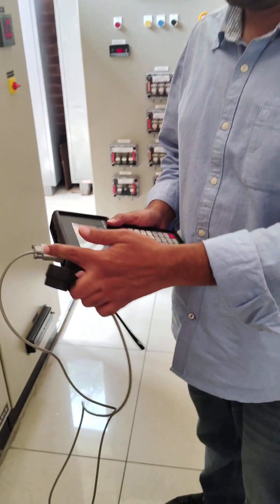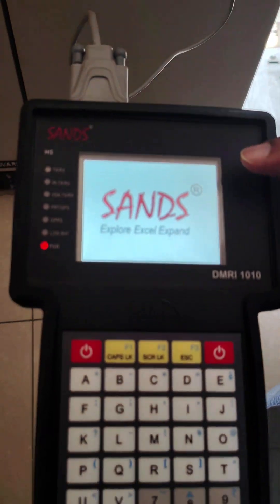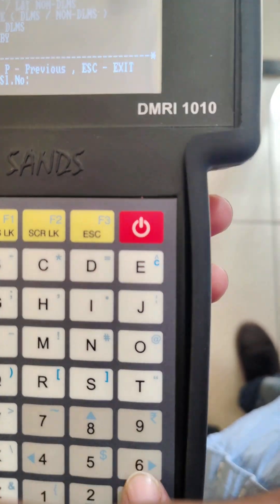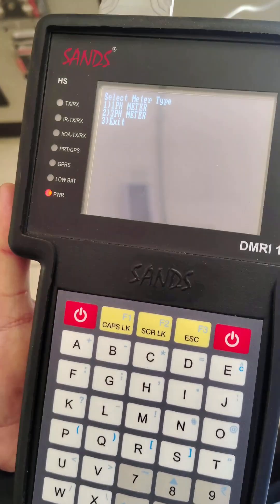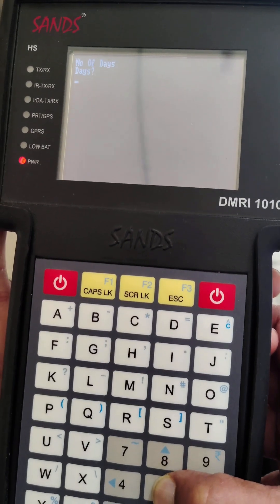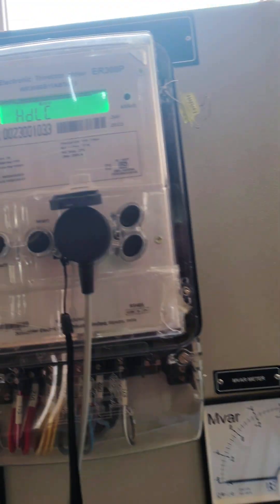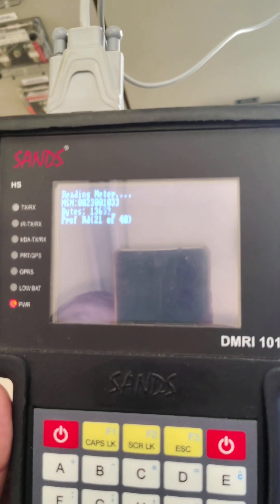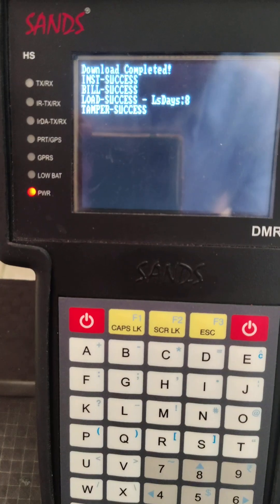MRI of DLMS Trivector Meter (TVM) | Daily Data Analysis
Welcome to our detailed walkthrough of the MRI (Meter Reading Instrument) data of a DLMS-based Trivector Meter (TVM) on a day-wise basis. In this video, we demonstrate how to access, interpret, and analyze daily data readings from a Trivector Meter using DLMS (Device Language Message Specification) protocols.

📊 What You’ll Learn:

How to extract MRI data from a Trivector Meter

Understanding day-wise energy parameters

DLMS data interpretation techniques

Use cases for energy auditing and load analysis

⚡ Ideal for:

Electrical engineers

Energy auditors

Utility professionals

Students and researchers in power systems